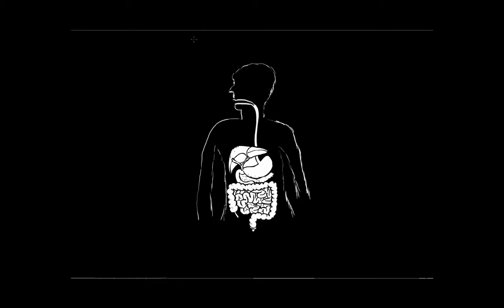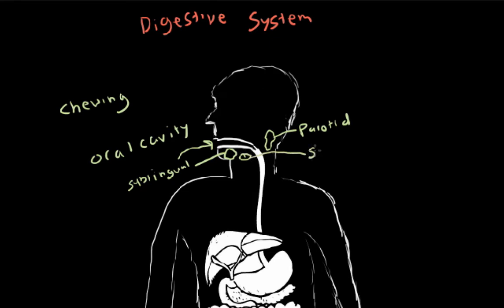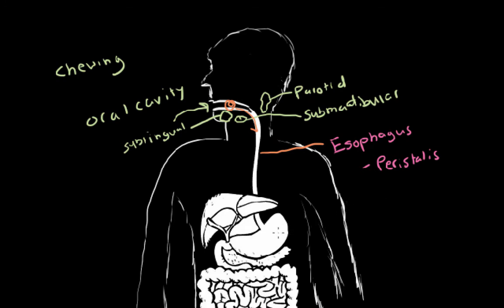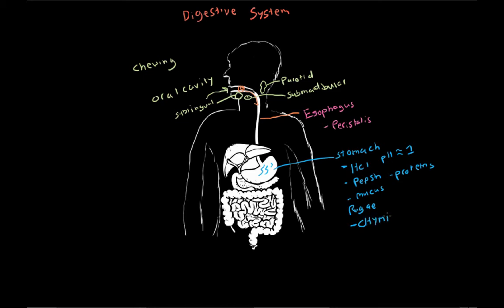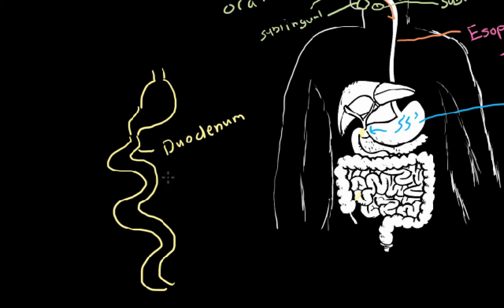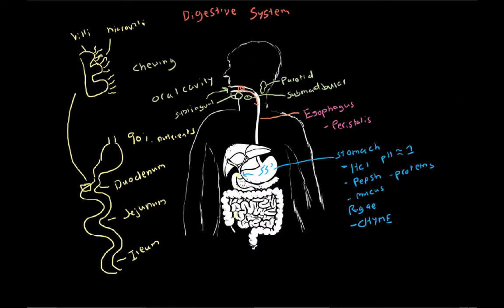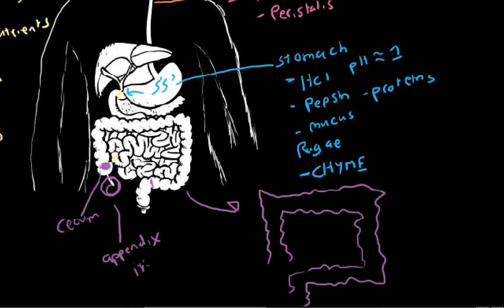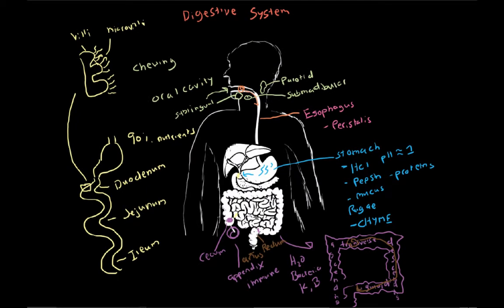Digestive System Overview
Basic overview of the digestive system and its different parts.